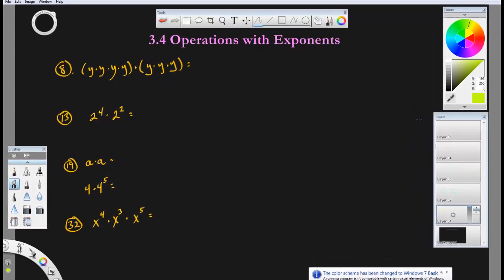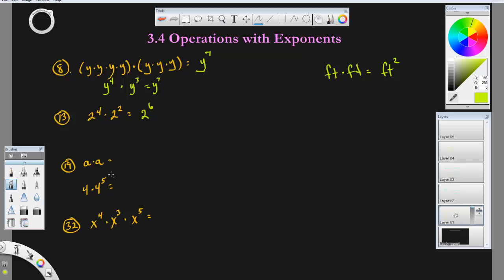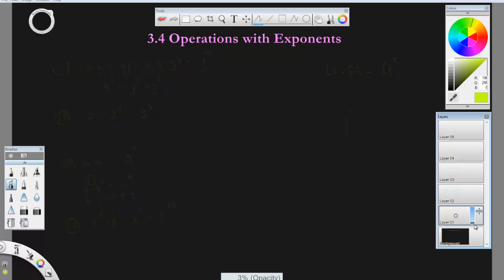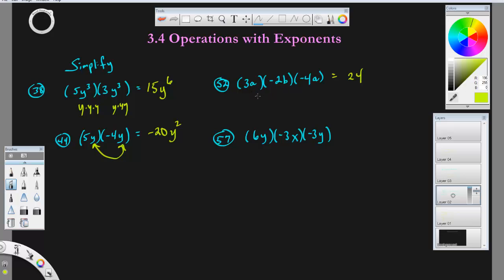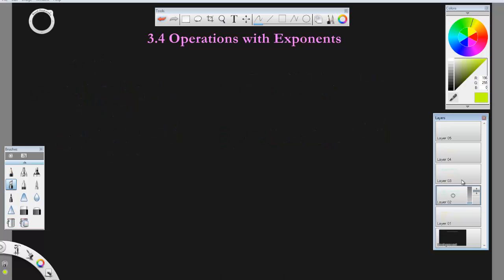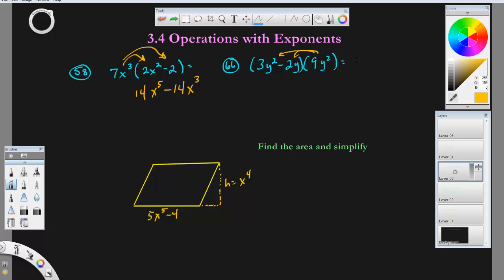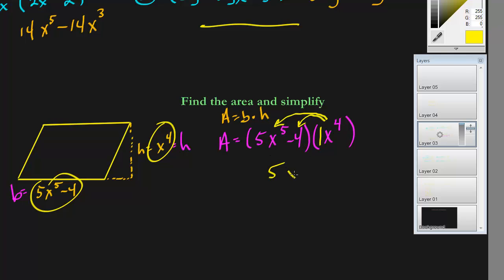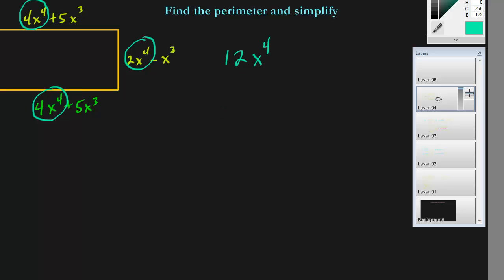0910 3.4 Operations with Exponents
0910 3.4 Operations with Exponents.  For more videos like this one check out